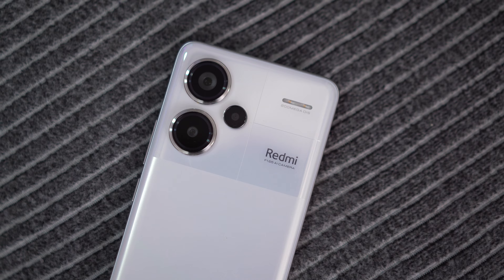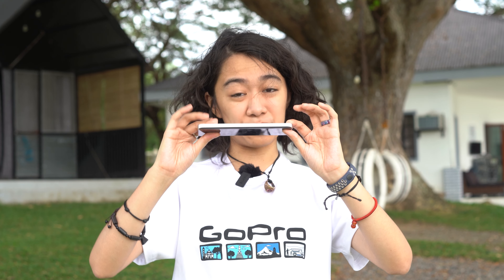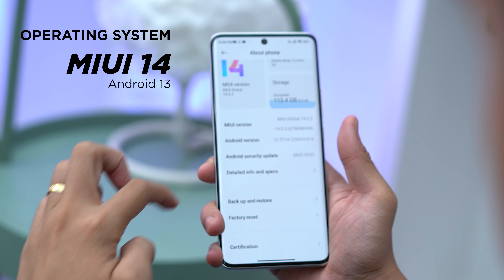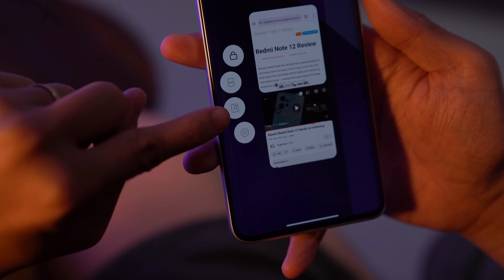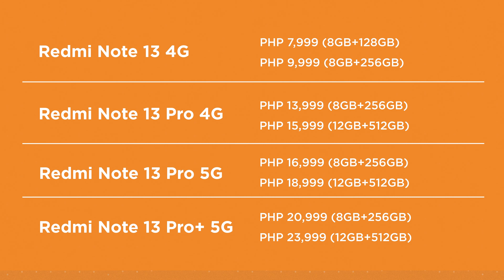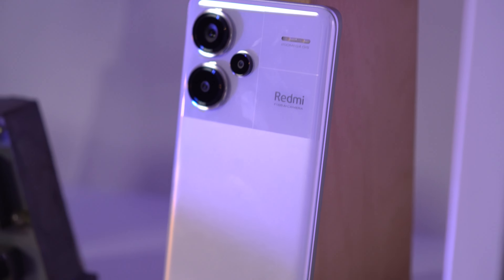Redmi Note 13 Pro Plus Review | Great build !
Here's our Full Review of the just launched Redmi Note 13 Pro+